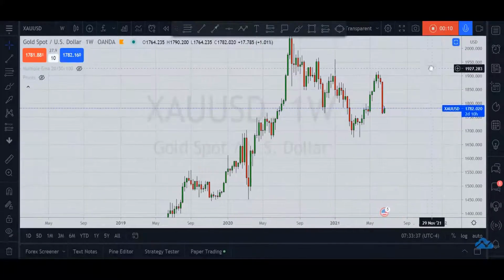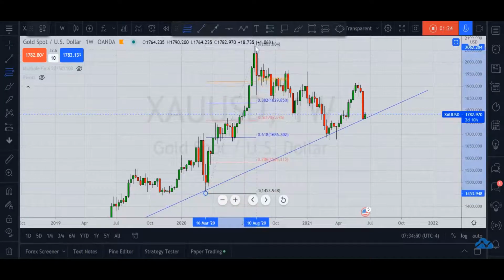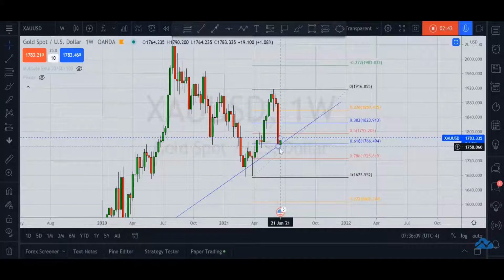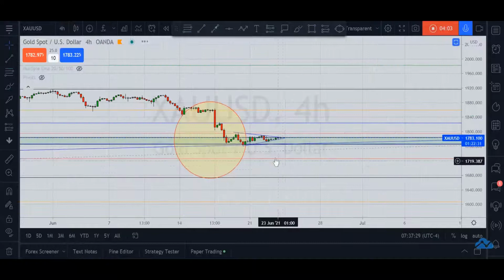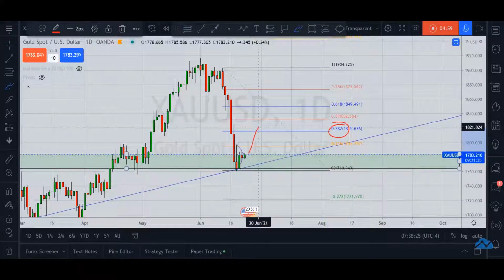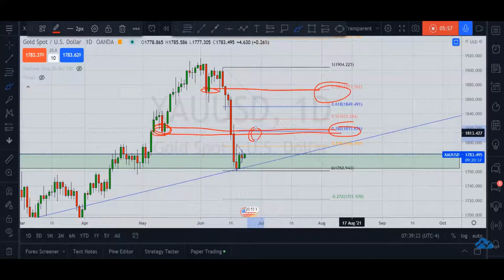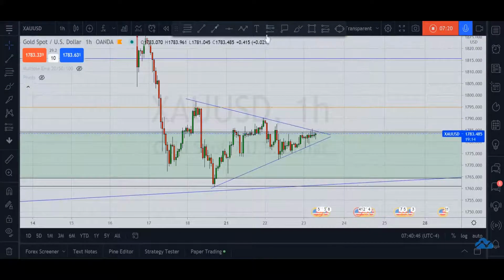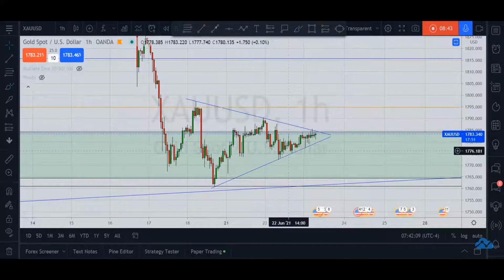XAUUSD (Gold) trade idea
Got a Inverted H&S pattern, a strong uptrend, and price is at strong support. Fibs confirm the correction level, so.
why not look for a long position?

LionsDenFX-Free-Group
Free Forex Signals and more